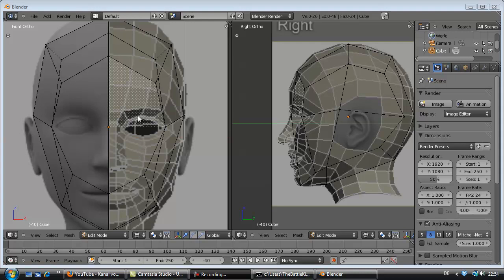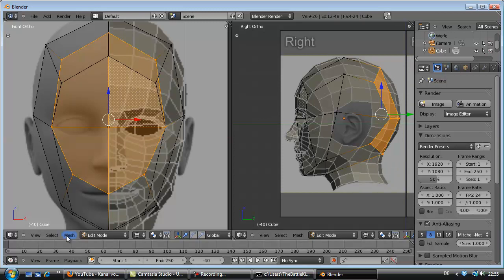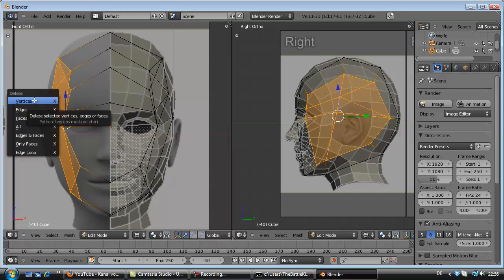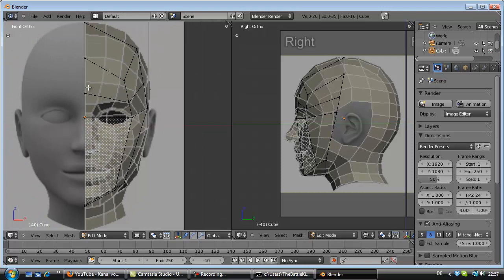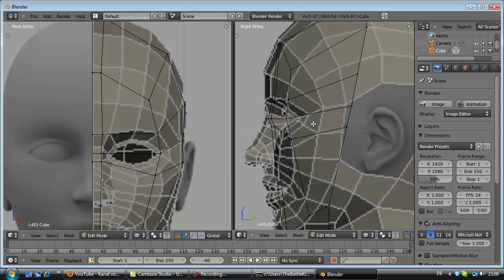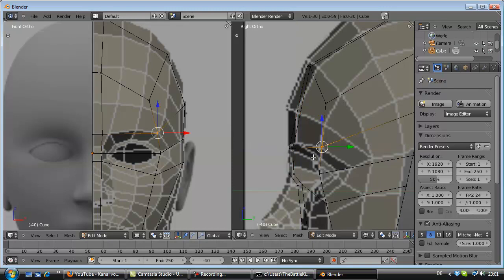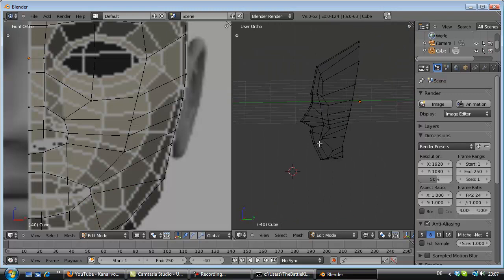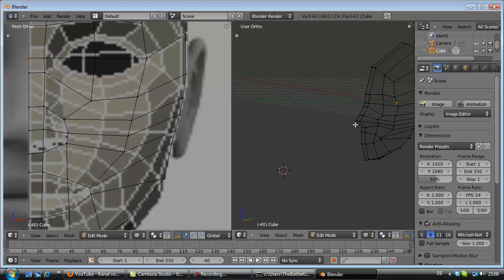Blender 2.56 Tutorial 7 : Basic Head Modeling 2